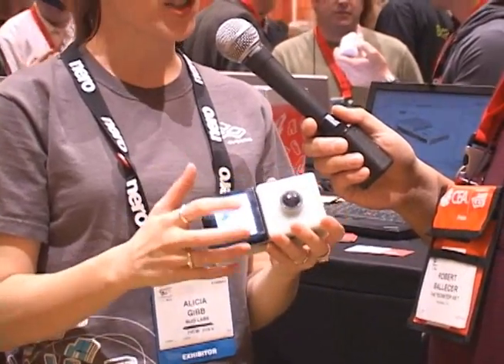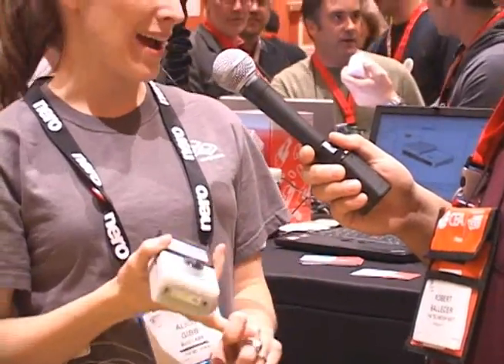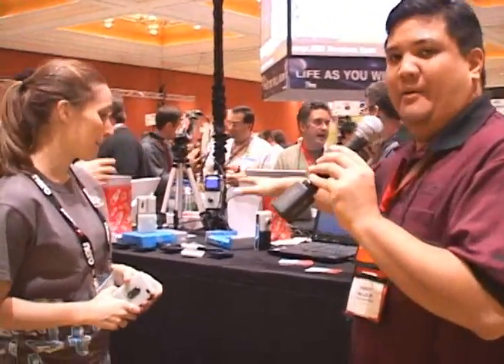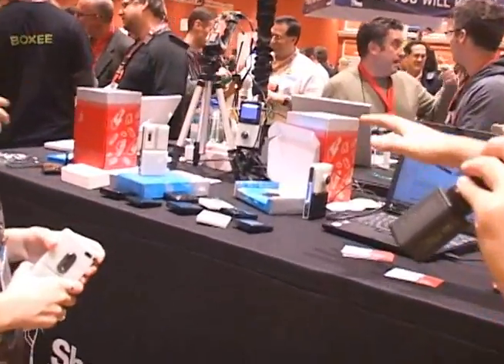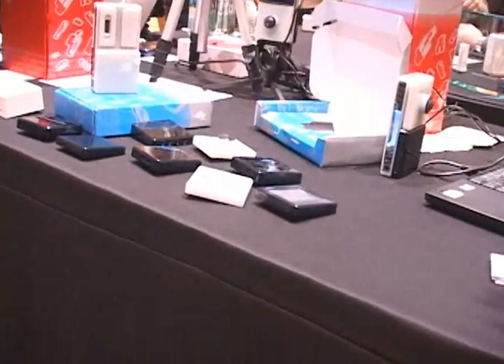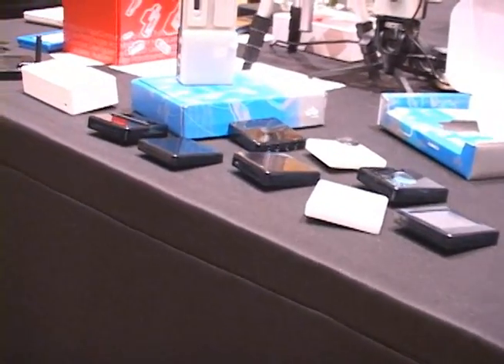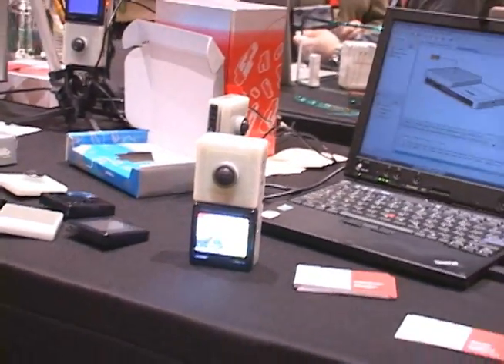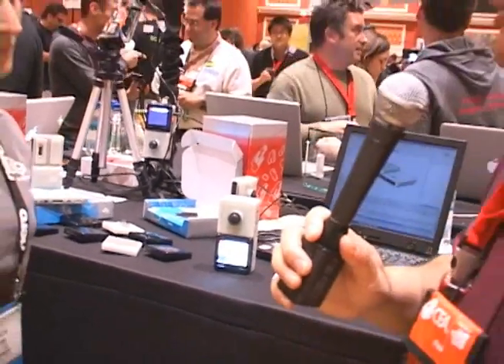Jesuits @ CES 2009 - uberGeeky Fast Prototyping with Bug Labs!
Have you ever had one of those "if only they made a device that did 'x'" moment? Have you ever lamented that nobody makes a motion-sensing alarm clock that would automatically turn on the lights when you wake up? -- Then you need to check out BugLabs. Their fast-prototyping gear gives you a basic linux computer and several modules that you can add to make your tech as needed.